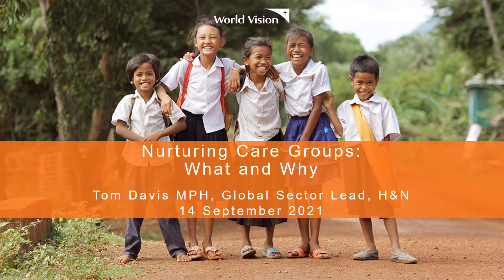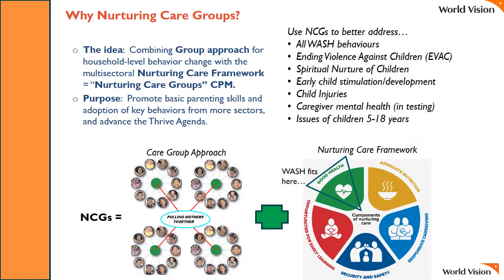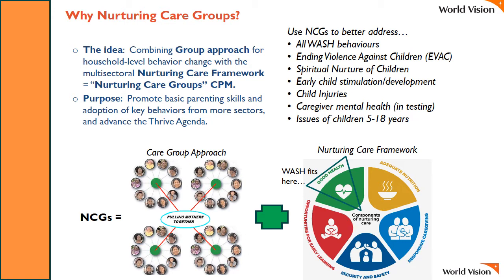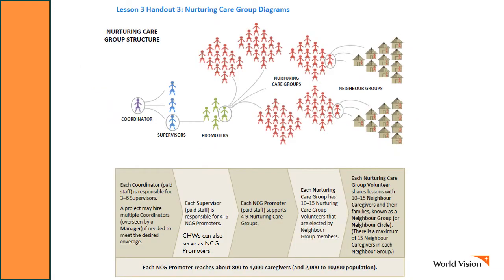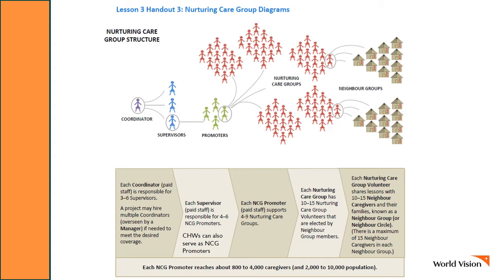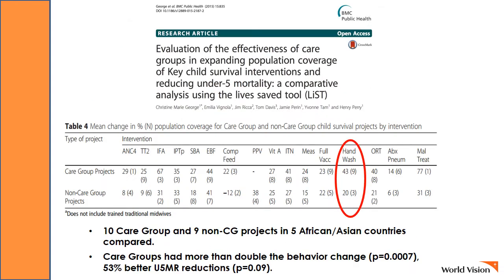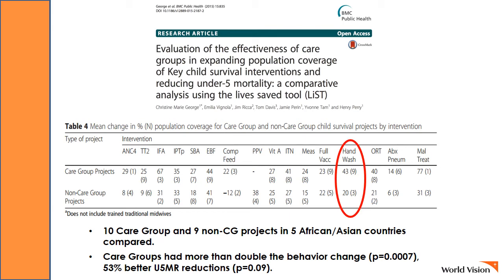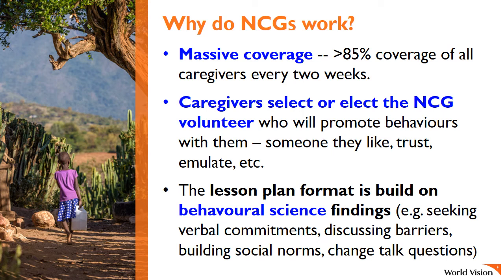NCG WASH Presentation TD, 14 Sept 2021 Narr